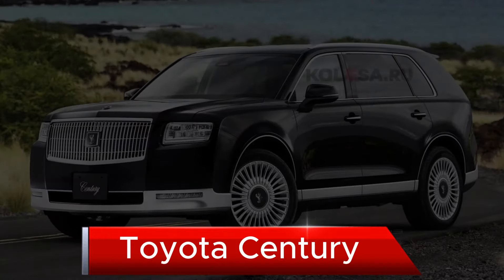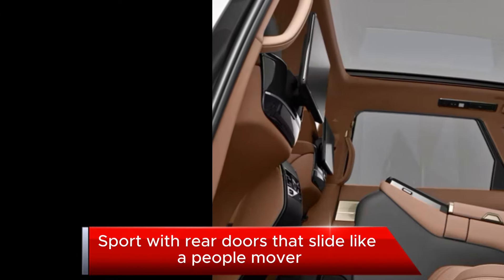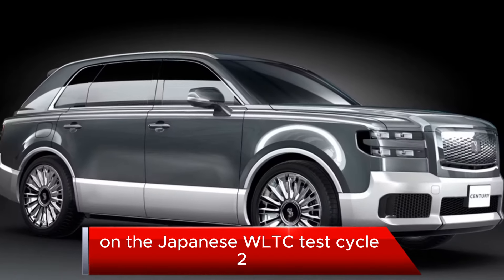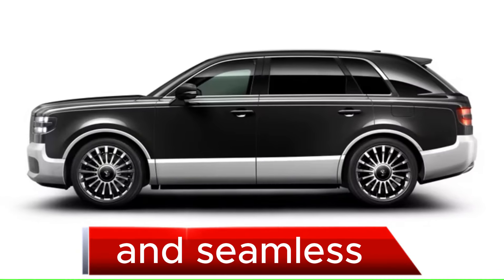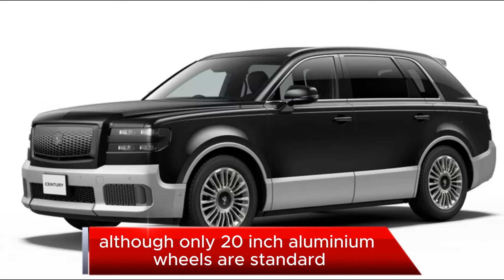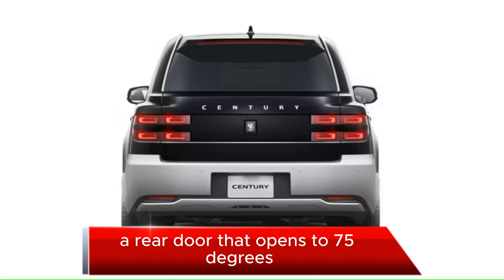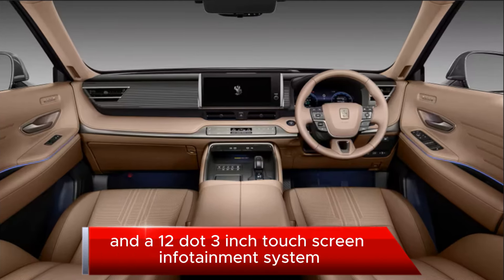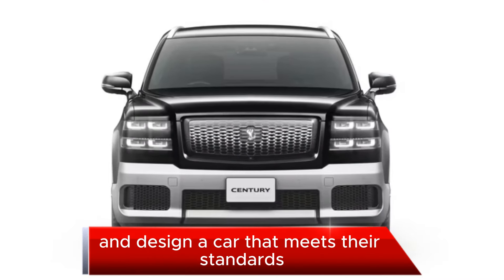2024 Toyota Century SUV: The Most Opulent Japanese SUV Ever Made| Next coming cars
#2024  Toyota Century SUV
Next coming cars